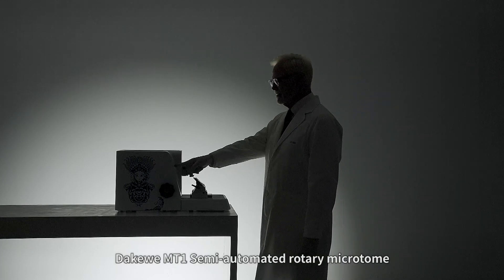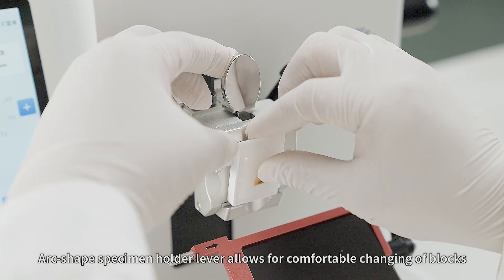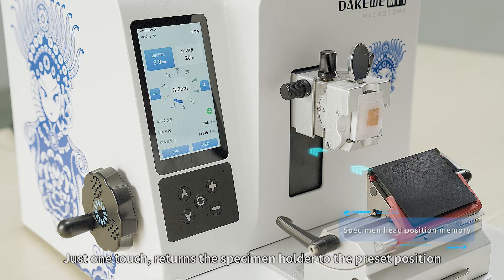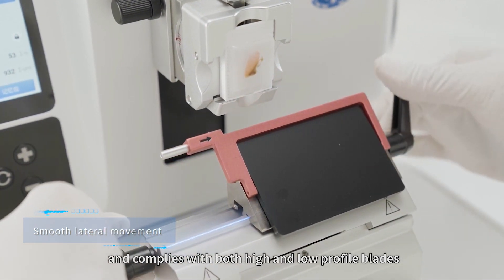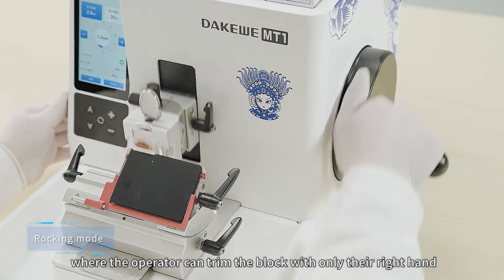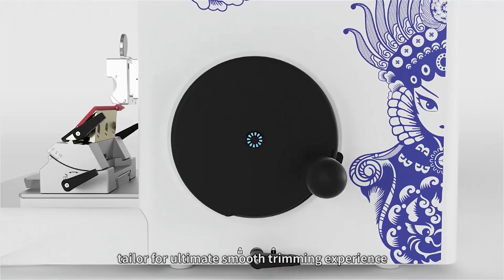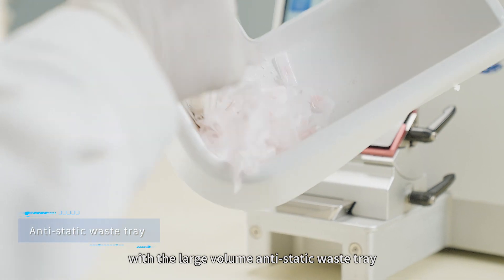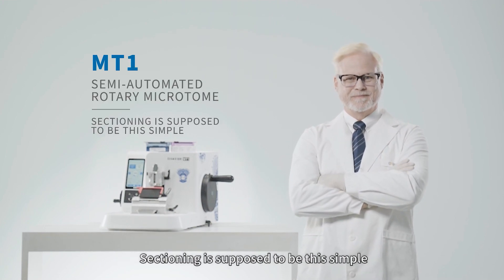Sectioning made simple: Dakewe MT1 rotary microtome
Enjoy smooth sectioning experience provided by Dakewe MT1 microtome.